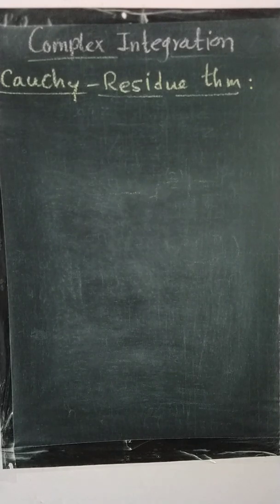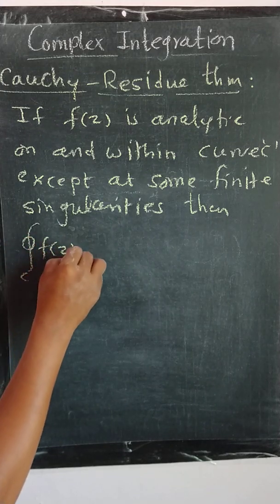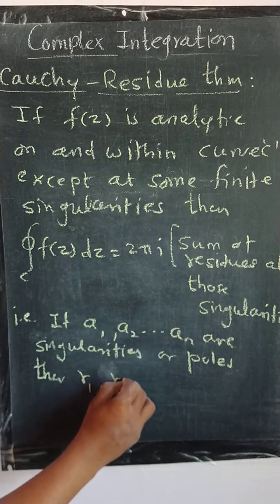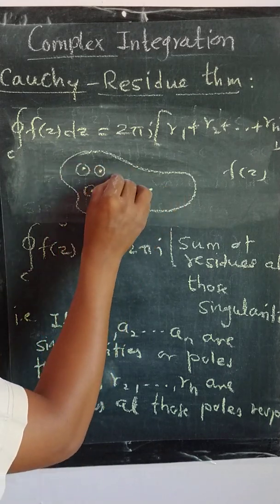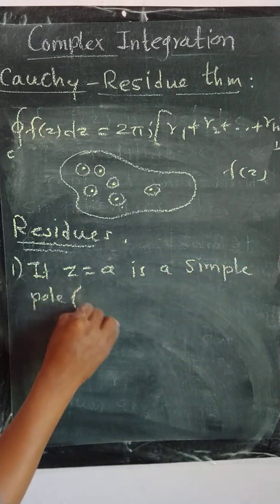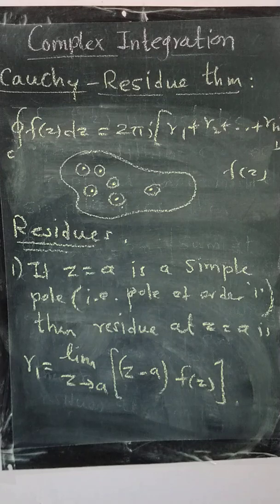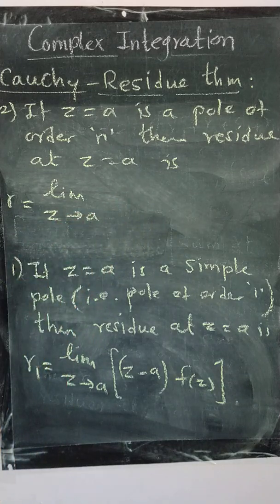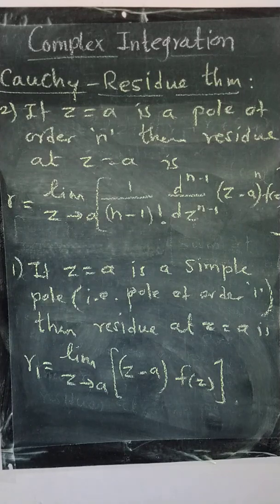Complex Integration - Couchy Residue Theorem